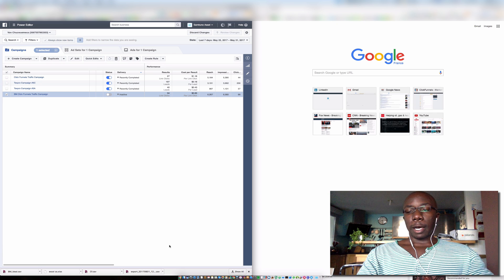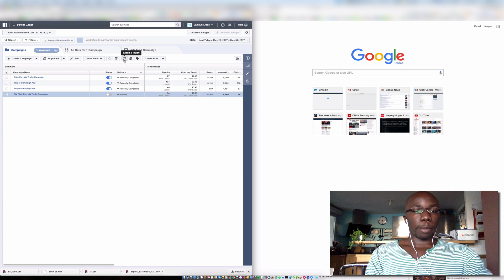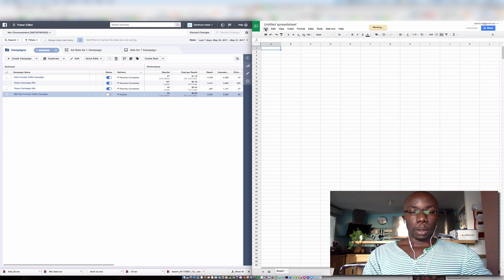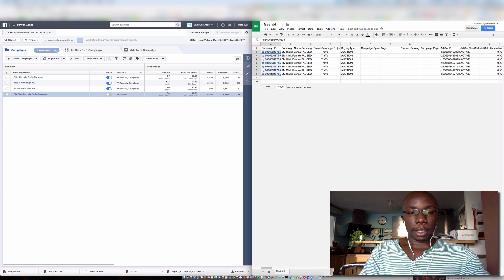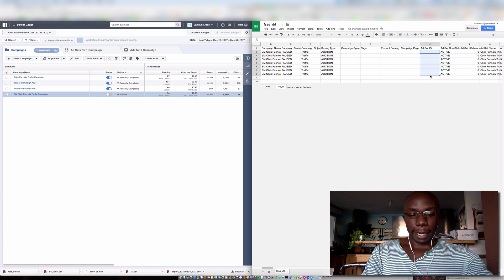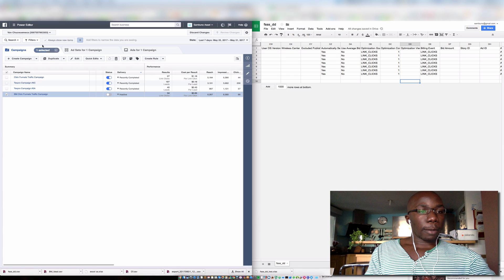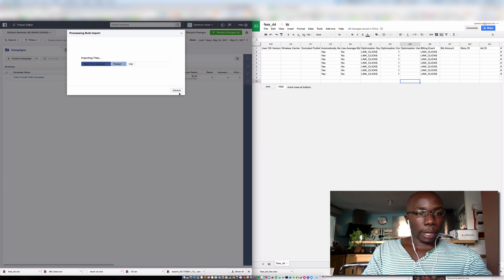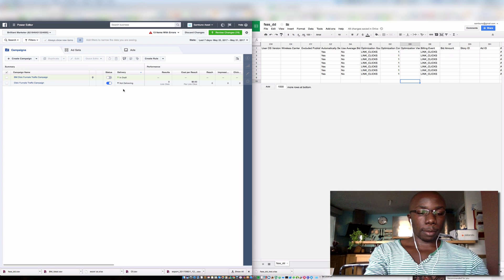Copying a facebook ad campaign from one account to another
A manual for copying a facebook ad campaign from one account to another